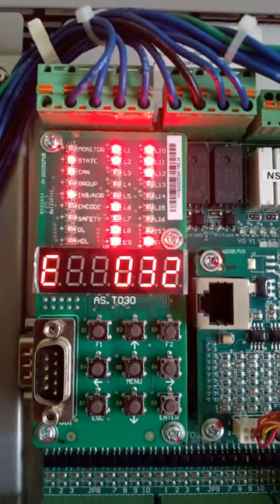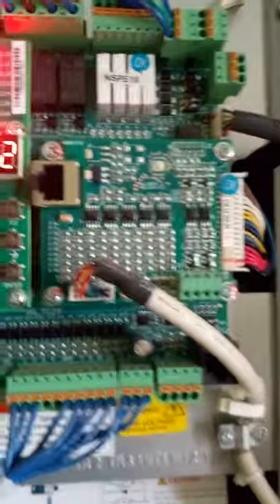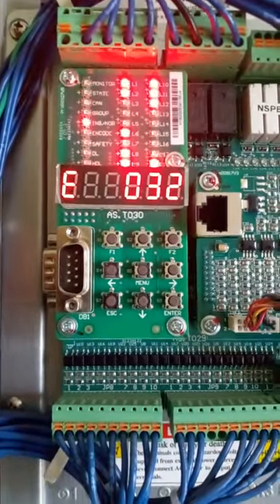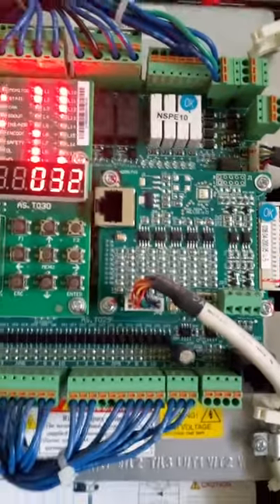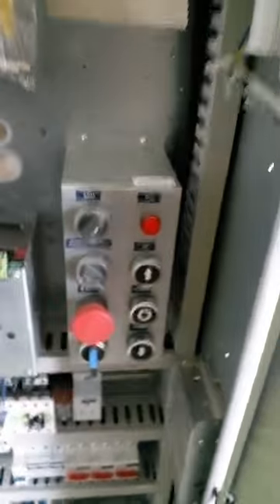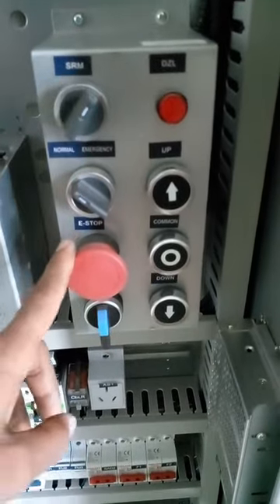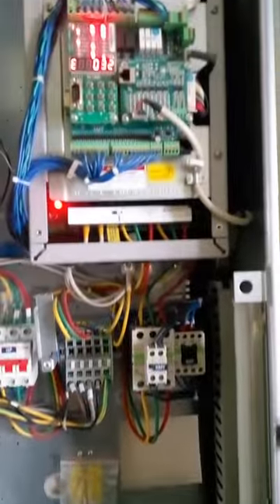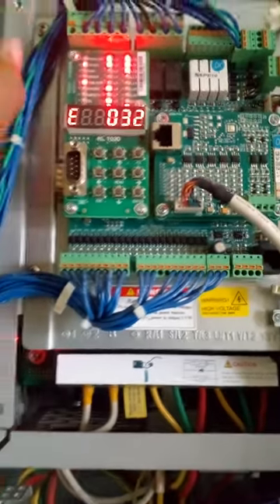ERROR 32 ELEVATOR FAULT.Solved step controler error problem.লিফটের ইরোর ৩২।Error How to Solve Error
ERROR 32 ELEVATOR FAULT. Solved step controler error problem. লিফটের ইরোর ৩২। Error 32
How to Solved Error 21 Fix problem

Fixed OS Does Not Meet The Minimum System Requirements - Error Code 21 - elevator  Installer Error

Hi, Have you got this error before this, you are right here at this time you have this error. I'll guide you about the error why this error comes up and how to fix it without any third-party software installation. This can happen to your system when you have installed Fresh Copy of Windows OS in your Laptop or system because the latest versions of such software like Adobe After Effect, Photoshop, Illustrator, Premiere Pro, and others need the latest version of OS installed in your system to fulfill the requirements for the software. If you installed a fresh copy of windows os you may find this error while installing the latest software version. It can be fixed by installing the latest and available updates in your system. Suppose you have a copy of Windows OS from 2020 and now in 2022 you installed that copy of windows and after installation, you did not update the windows this means your OS is older than the software that you are installing in 2022. Because you are installing the Software version 2022, This error code 21 happens most in adobe applications "OS does not meet the minimum system requirements for this installer" Keep watching the video and see how I Fixed this Error.

AR TECH KNOWLEDGE
SUSPECTED MY YOUTUBE CHANNEL.
Watching my videos... THANKS FOR YOU.